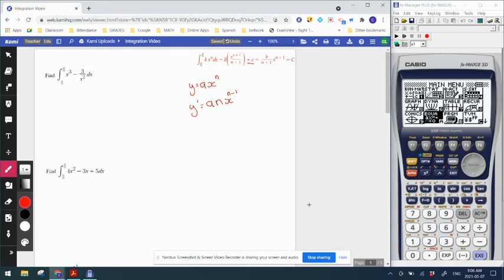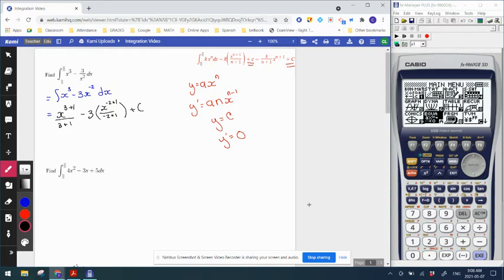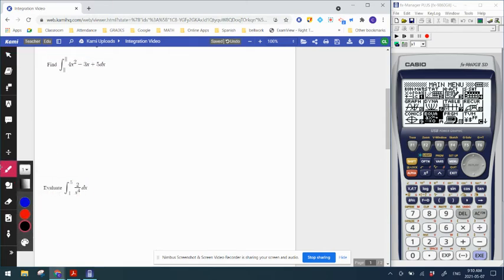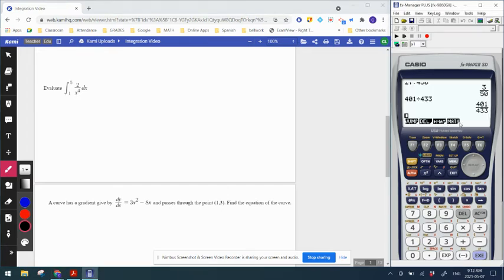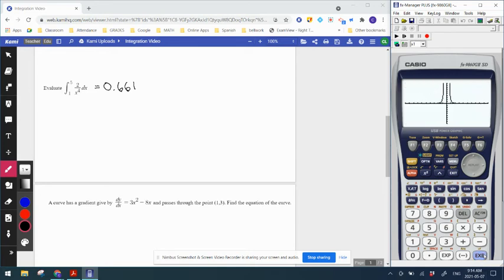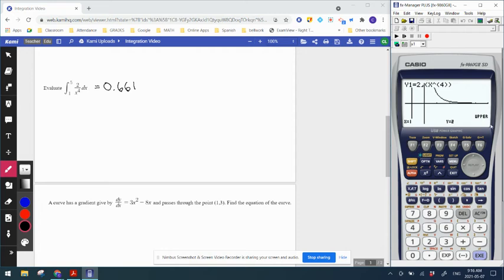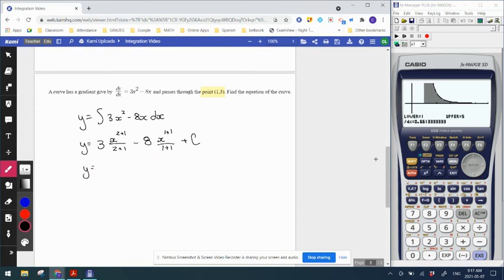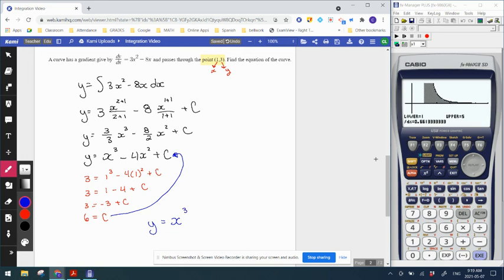Integration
These are basic examples of the three main times of integration questions that can be found in Math Application and Interpretation Standard Level.

0:00 to 6:44 describes two examples of indefinate integrals without bounds, meaning we end with the constant c.

6:45 to 11:25 described how to find an definiate integral using a Casio fx-9860 GII sd calclulator, the first part describes how to type it in the calculator function, then it goes through how this looks like with a graph and how to fnd the area using the graphing function

11:26 to 15:08 describes an example of finding an indefinite integral with boundary conditions. Meaning we can solve for the value of c.